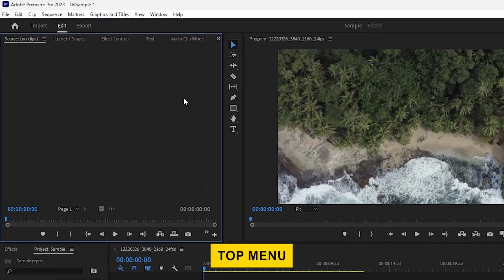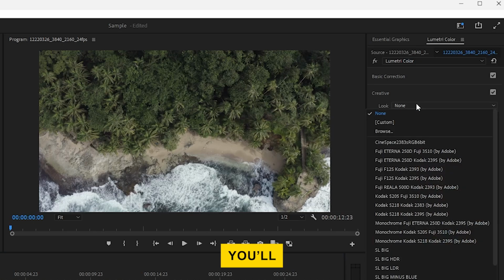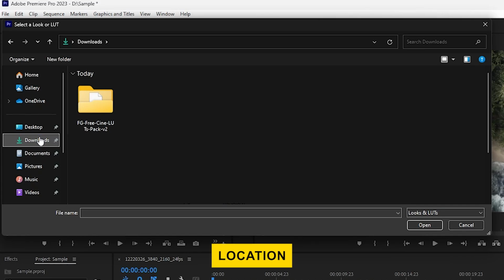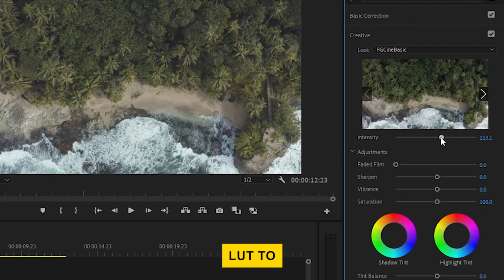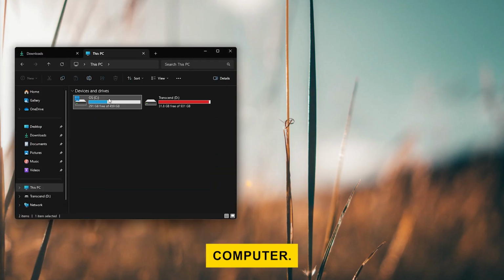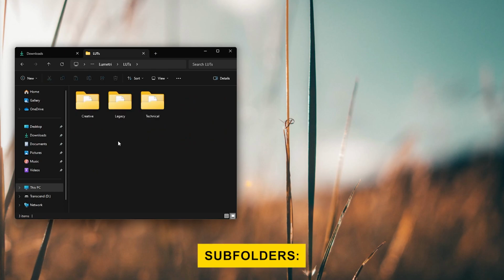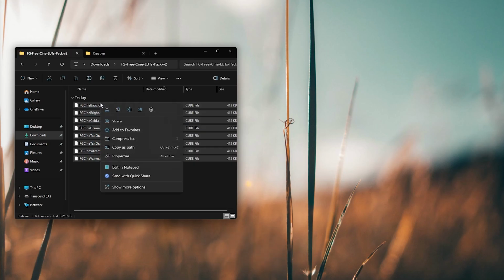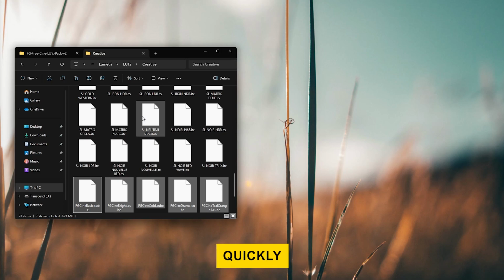How to Import LUT in Adobe Premiere Pro the EASY Way!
Ever wonder How to Import LUTs in Adobe Premiere Pro without losing your mind? Well, you're in luck because today I'm breaking it down for you, step by step!

Hey there, video creators!

Timestamps:

00:00 Opening Lumetri Color panel
00:12 Exploring built-in and custom LUTs
00:26 Browsing for your downloaded LUTs
00:38 Adjusting LUT intensity
00:51 Saving LUTs for future projects
01:16 Organizing LUTs in the Creative folder

What you will learn:

In this video, you'll master "How to Import LUT in Adobe Premiere Pro" with ease. You'll discover how to access the Lumetri Color panel and efficiently use the built-in LUTs.

I'll walk you through browsing and applying your custom LUTs with a few clicks, ensuring you get that Hollywood vibe in your edits. Plus, you'll learn to prep your LUTs for quick access in future projects.

Why struggle with layers of menus when you can make your footage pop in seconds? Whether you're creating content for school, sharing your travel adventures, or working on a short film, understanding how to import LUTs will make your life easier. Just think of it as finding the secret ingredient that takes your project from meh to mesmerizing!